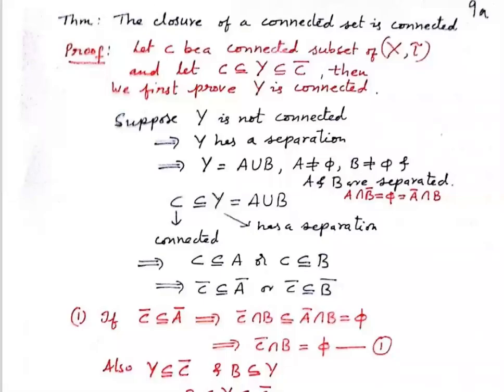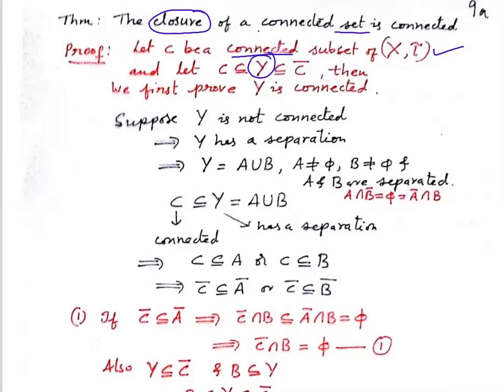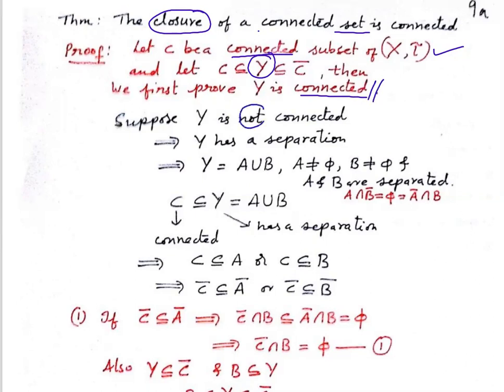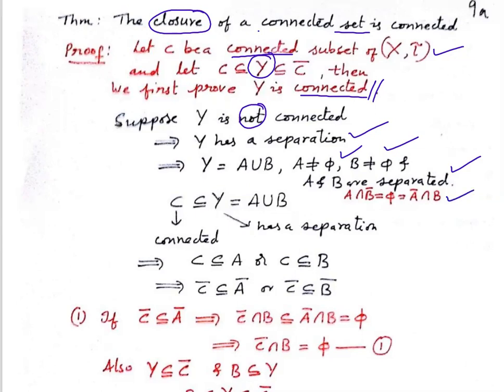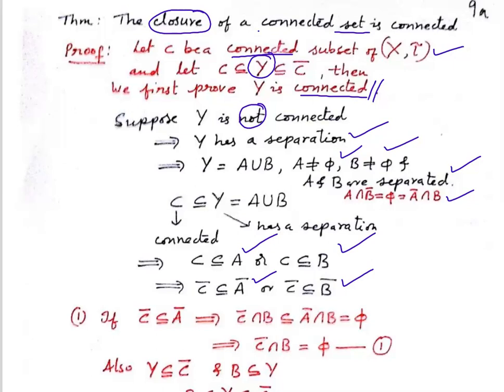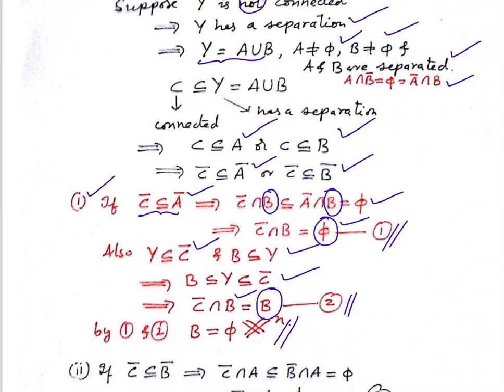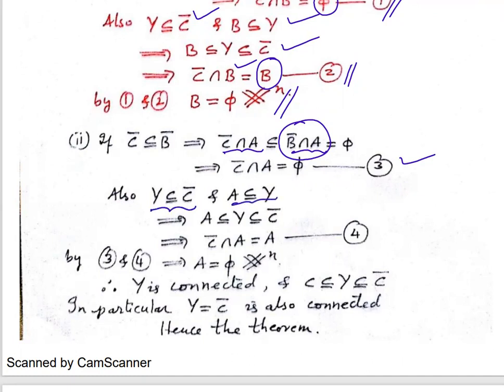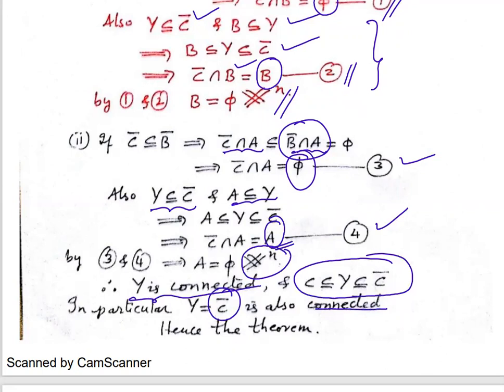Topology I: Unit IV: Connected Spaces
Thoerem 9 on Connected Spaces: The Closure of a connected set is connected